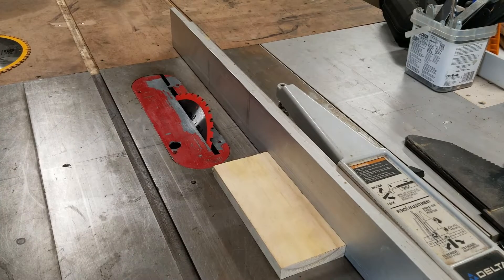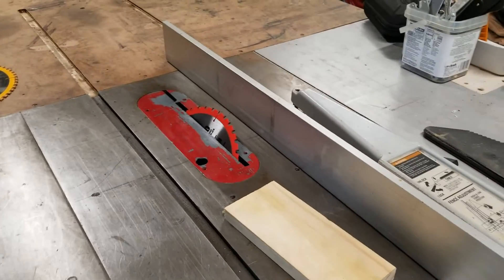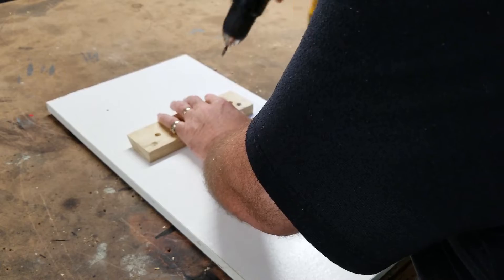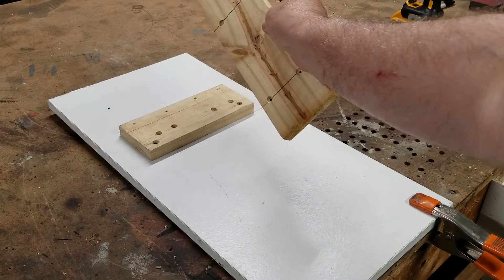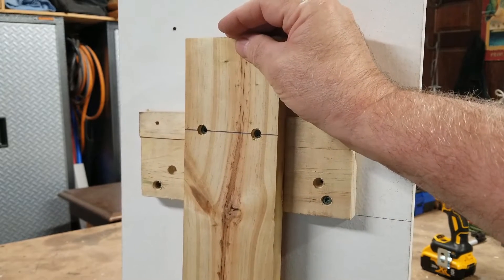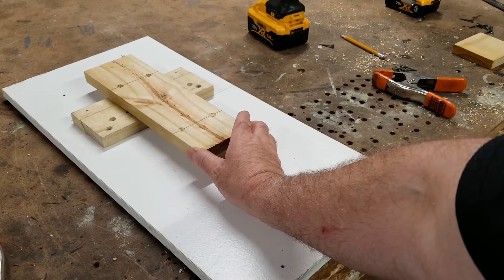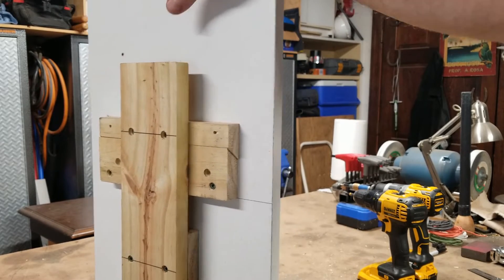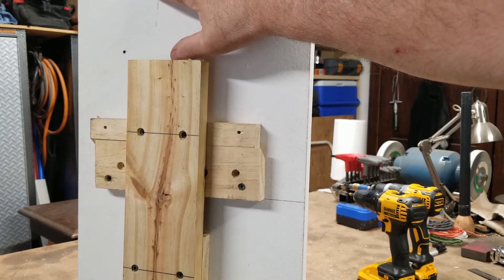TV MOUNTING SYSTEM FOR LARGE TV , SIDEWAYS SCARF JOINT,,, SCRAP WOOD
Hang TV's, large pictures, shelves etc with this mount out of scrap wood